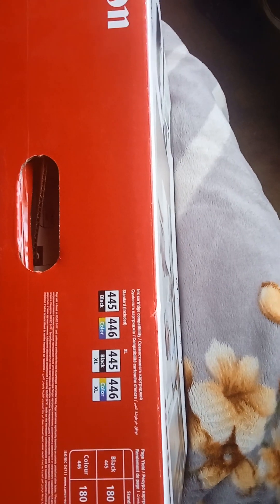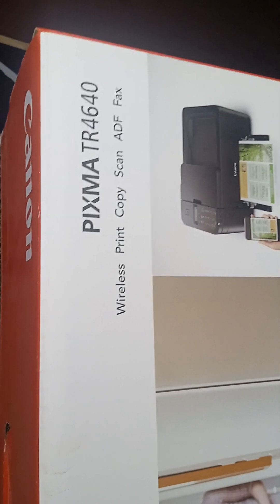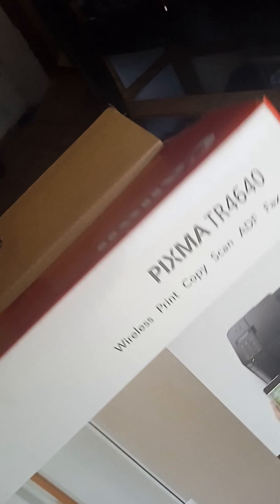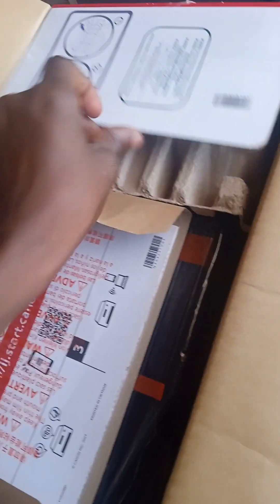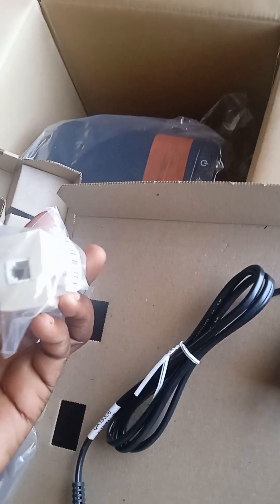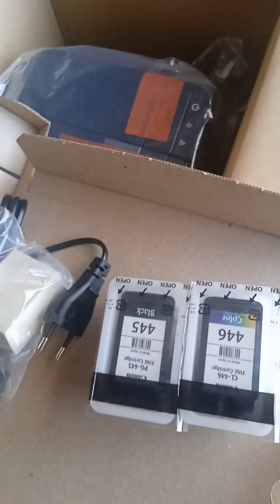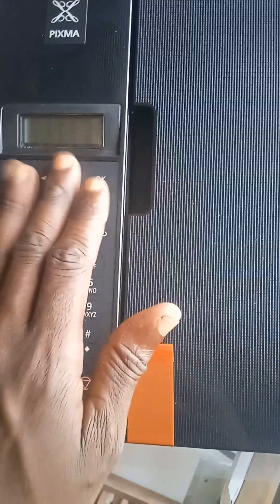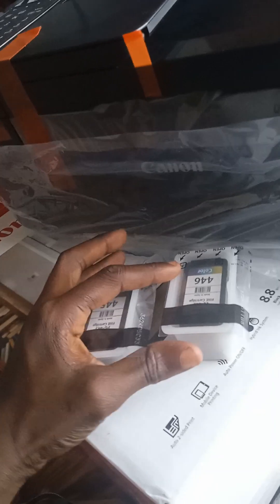cannon pixma tr4640